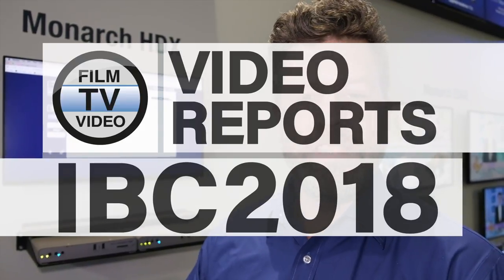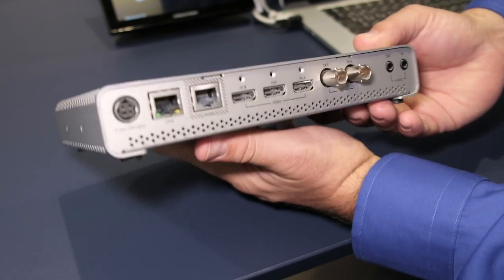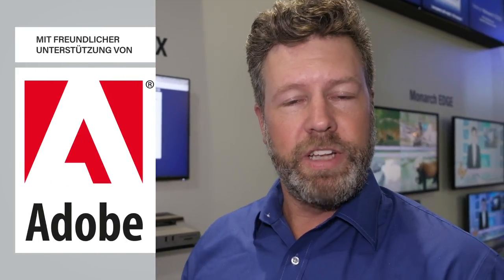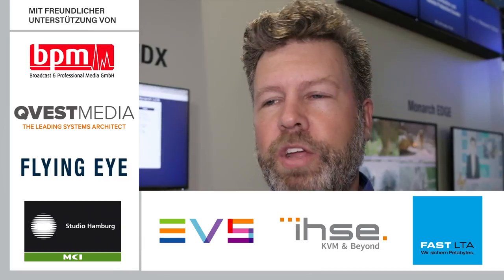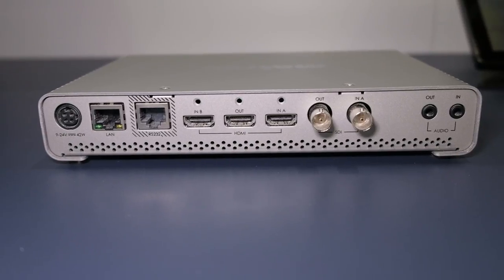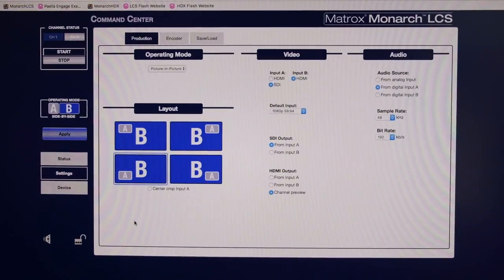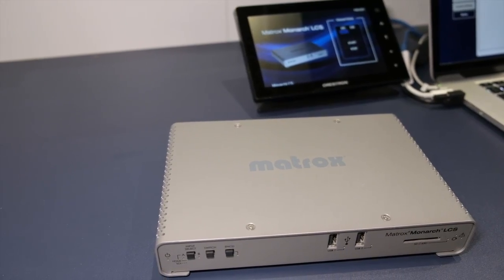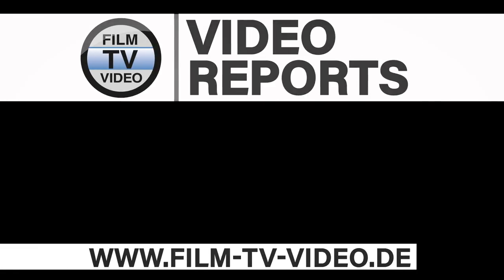IBC2018: Matrox Monarch LCS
Daniel Maloney presents the Matrox Monarch LCS webcasting appliance and explains that it has become more and more popular as a production streaming encoder.